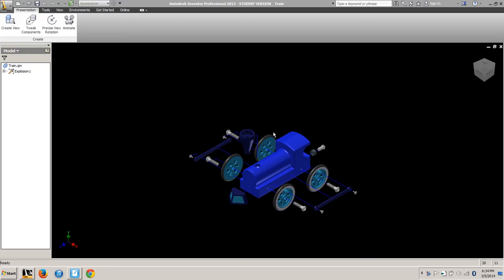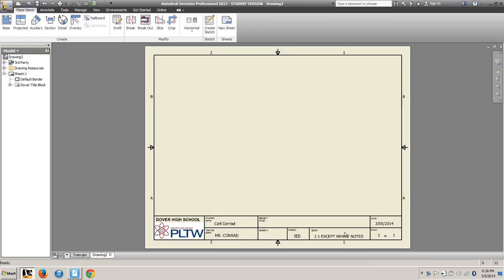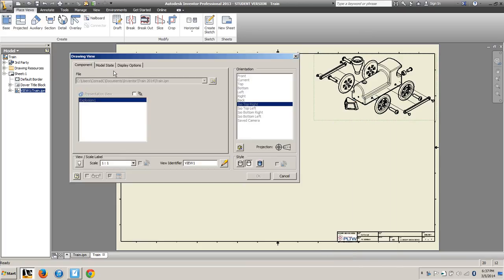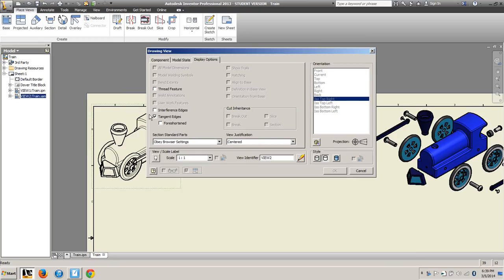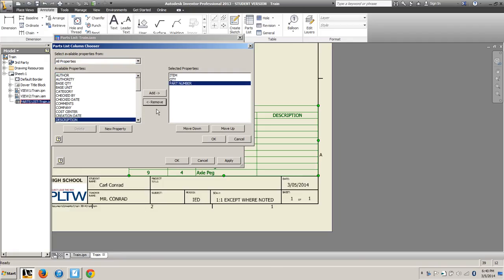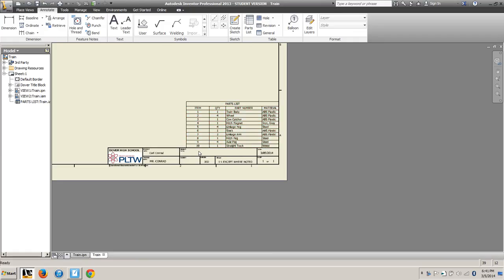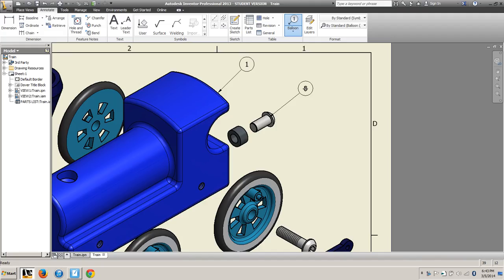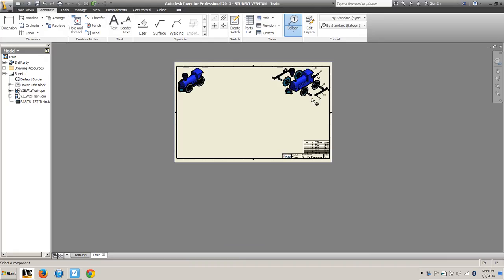01 Train Drawing Exploded Assembly Parts List